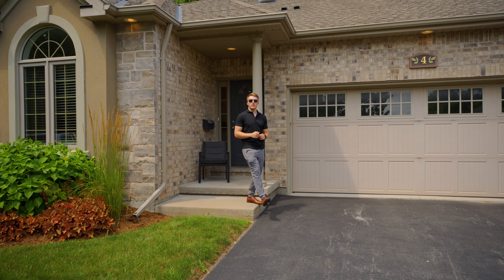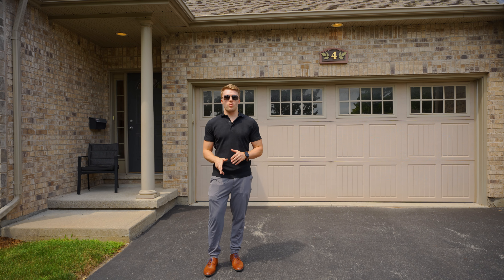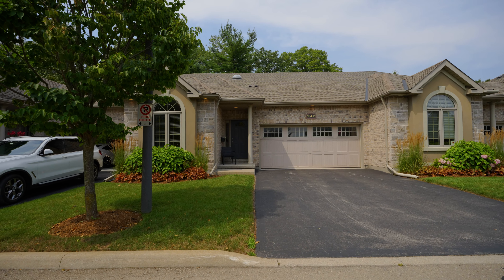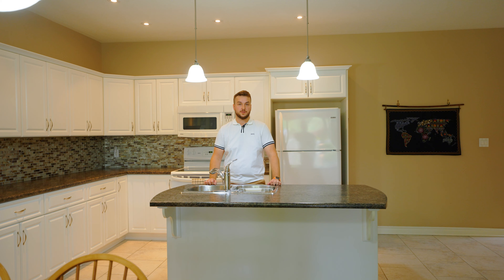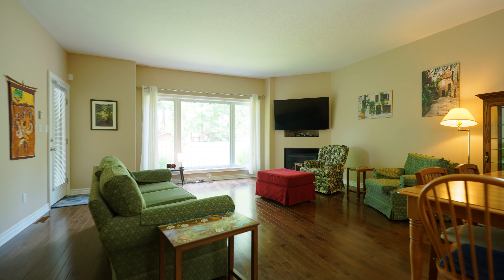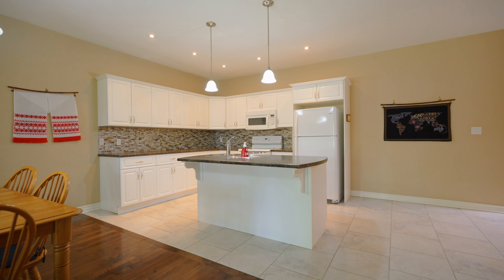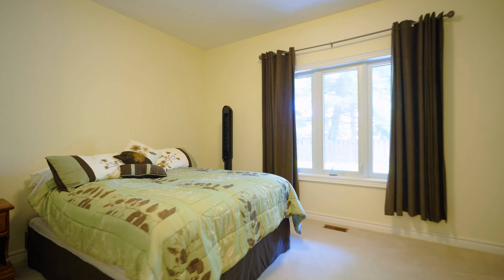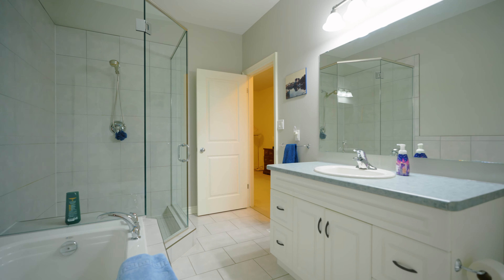6753 O'Neil Street #4 Niagara Falls, ON